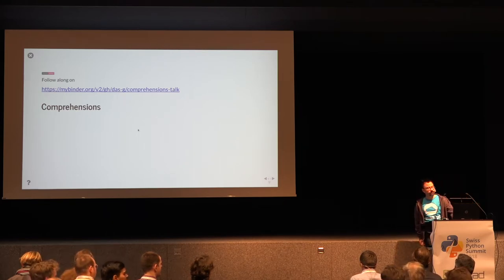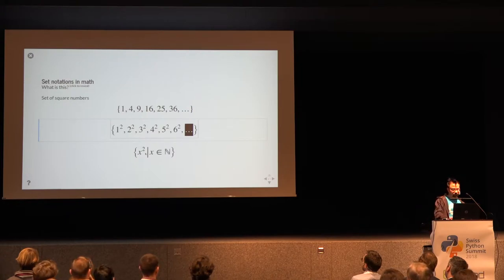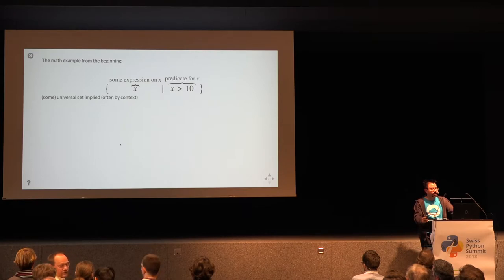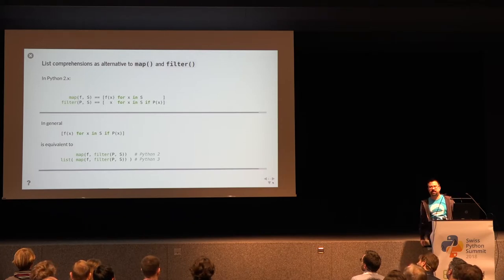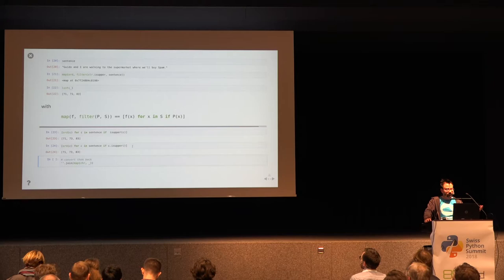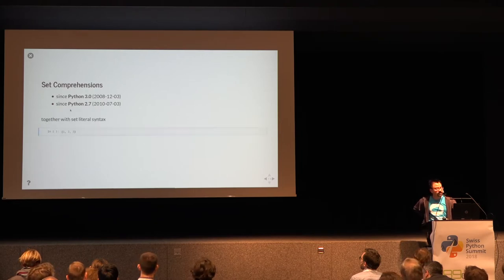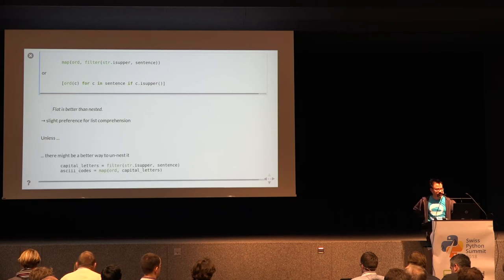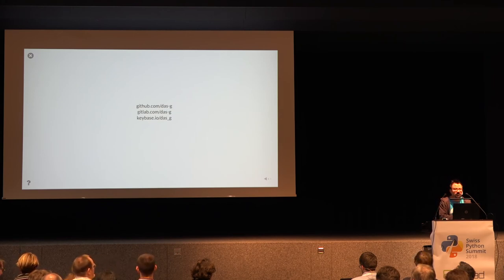Raphael Das Gupta – Comprehensions: Origin, History, Use – SPS18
"Along the lines of Guido's excellent "The History of Python" blog post we'll look into where the idea for Python's (list) comprehensions came from and how it evolved into these related concepts in Python: list comprehensions, set comprehensions. dict comprehensions. generator expressions."